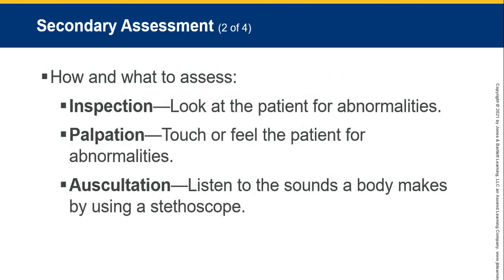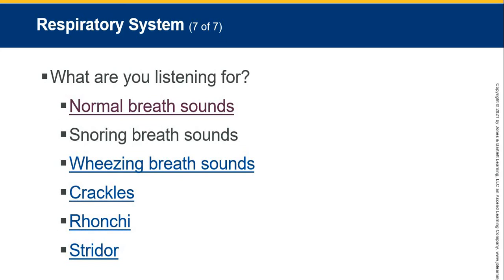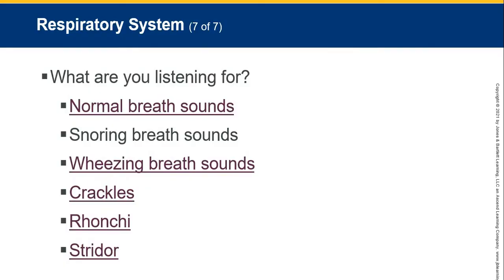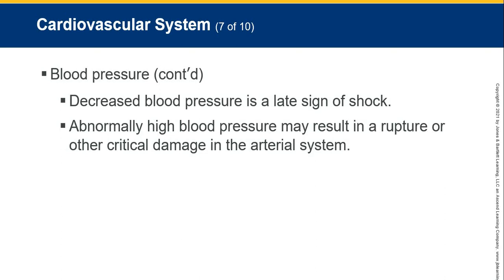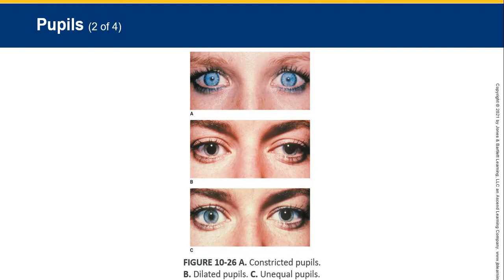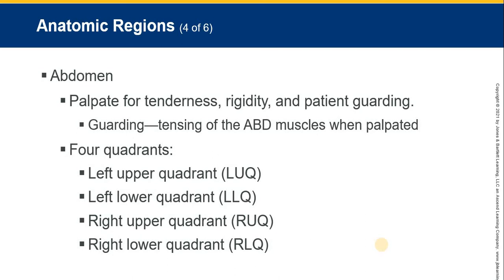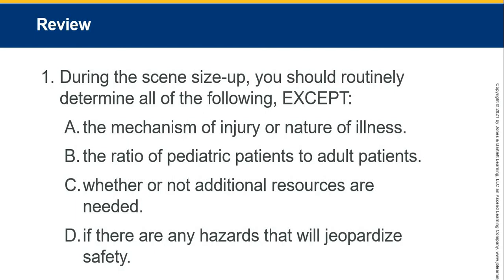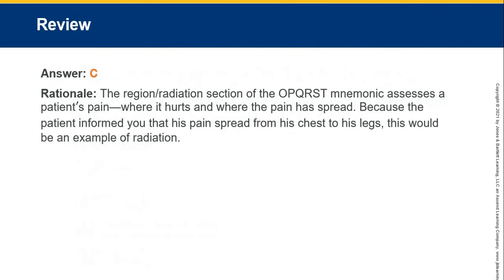CH10 Patient Assessment Part 2